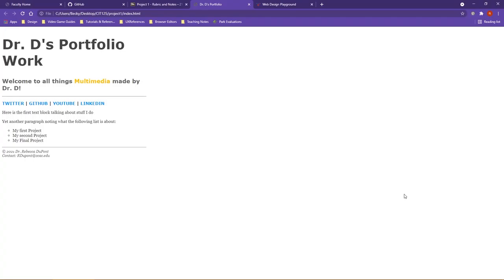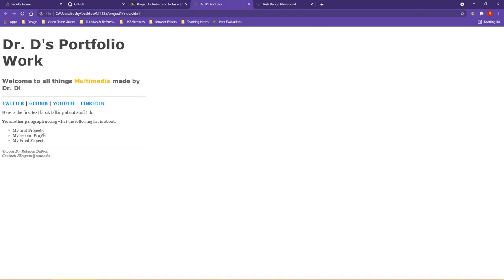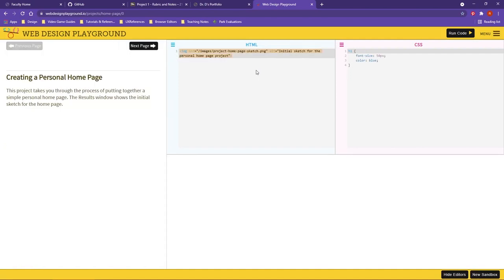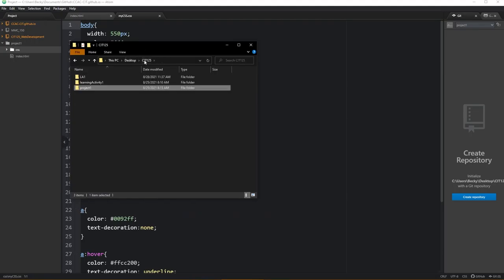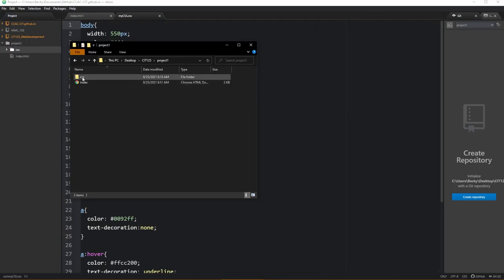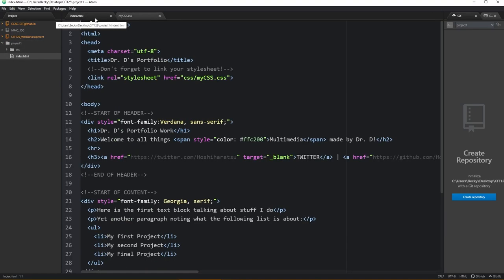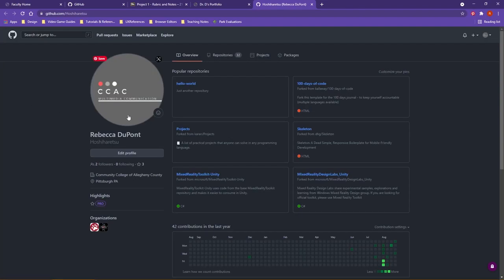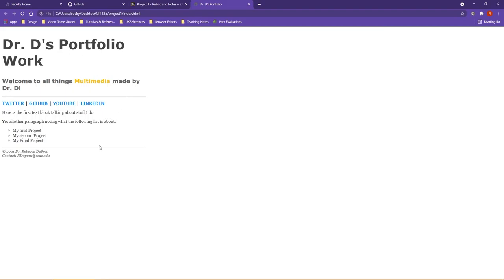Project 1, Chapter 5 - Overview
Video overviewing Project 1 Requirements for CIT-125 for creating a personal homepage. Based off of McFedries Chapter 5